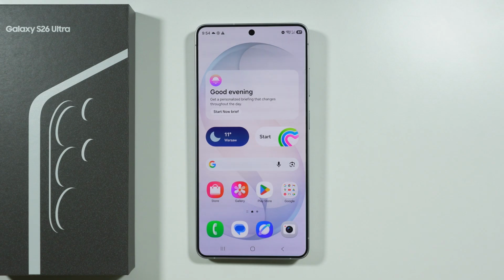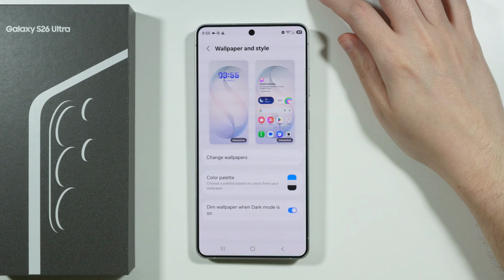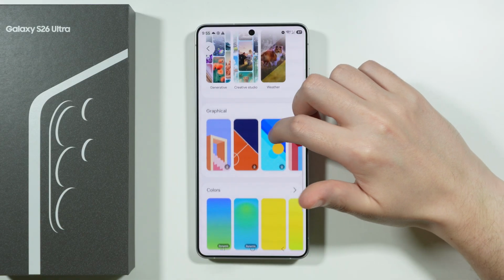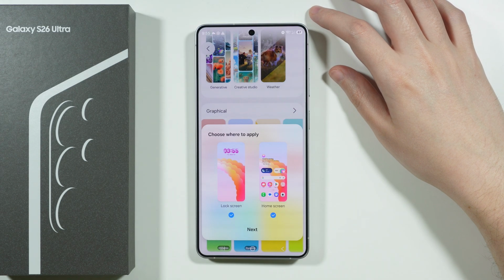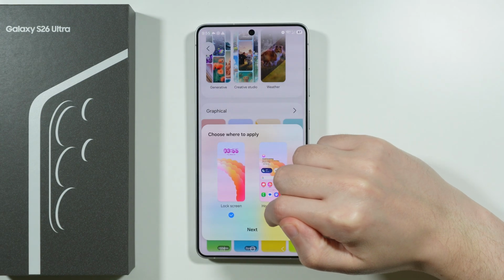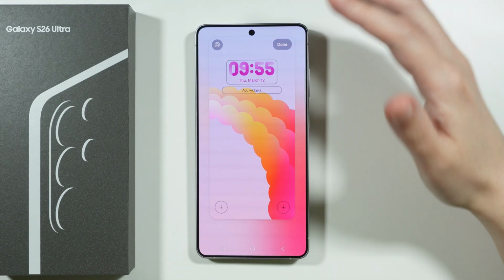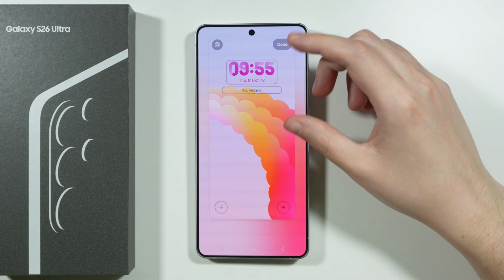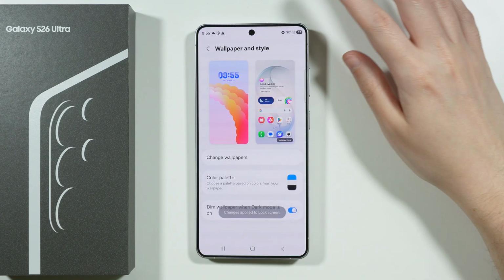Samsung Galaxy S26 Ultra: How to Change Lock Screen Wallpaper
In this video, I'll show you how to change the lock screen wallpaper on your Samsung Galaxy S26 Ultra effortlessly. Customizing your lock screen can give your device a fresh look and personal touch. Follow along with these simple steps to select a stunning image or a dynamic wallpaper that reflects your style.